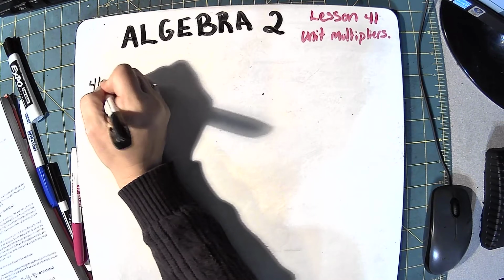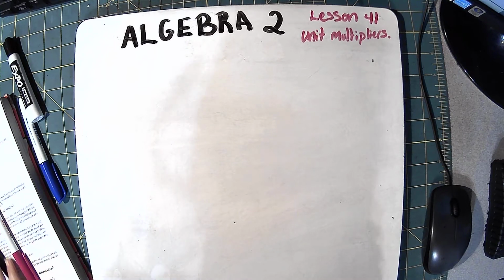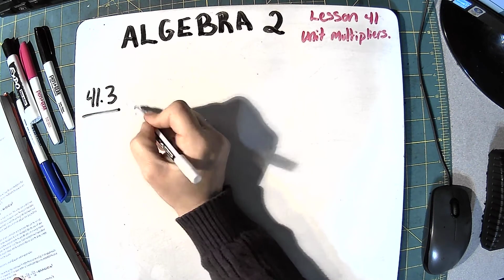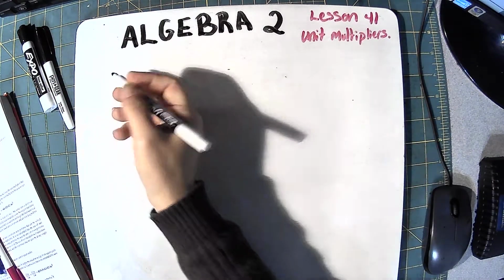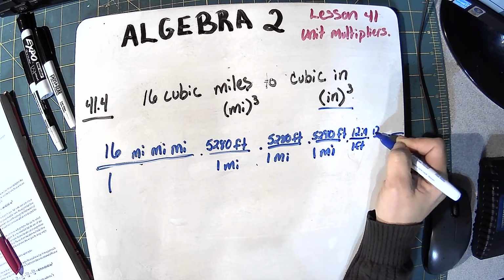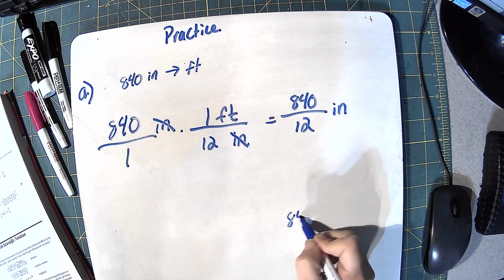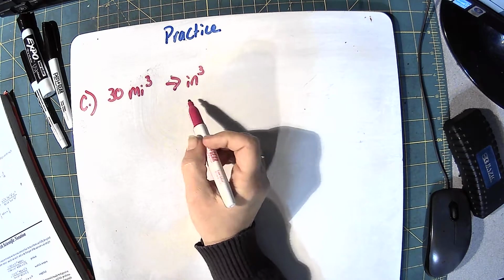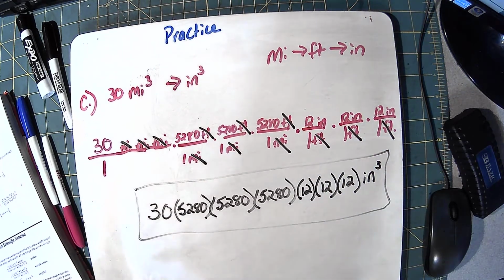Algebra 2 Lesson 41